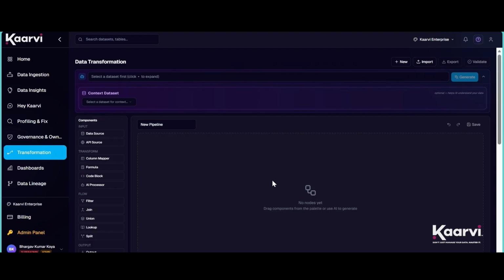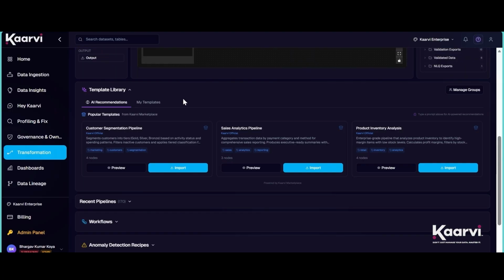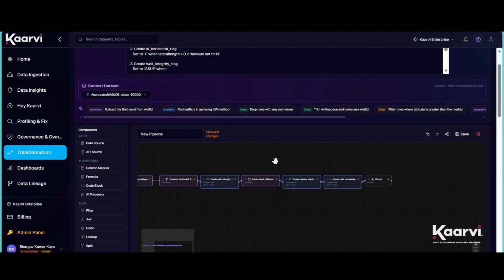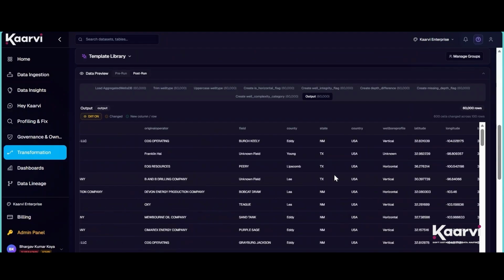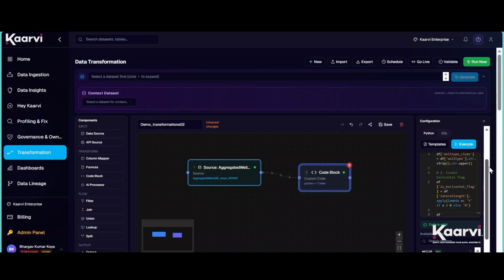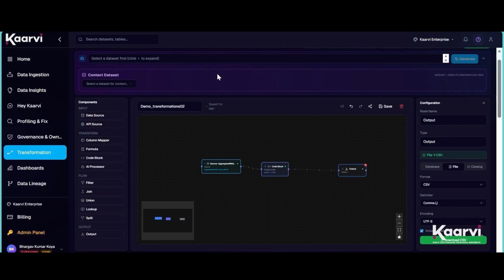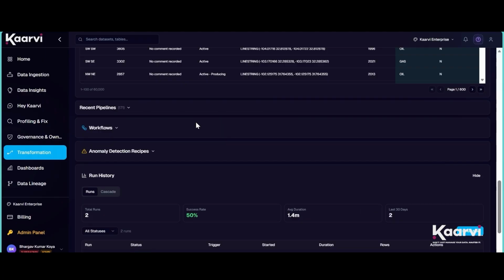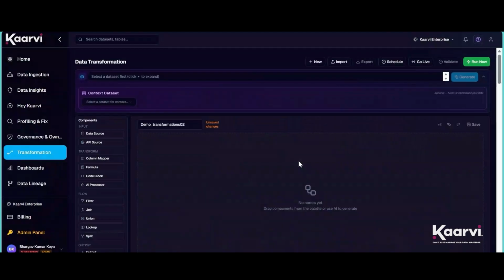Build a Data Pipeline in 60 Seconds — From Plain English to Production | Kaarvi Smart Pipelines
Stop writing ETL boilerplate. Start describing what you want.

In this walkthrough, we build a production-ready data transformation pipeline on a real 60,000-row oil & gas well dataset — without writing a single line of pipeline code by hand. We type what we want in plain English, and Kaarvi's AI generates a fully-wired visual pipeline: column standardization, flag creation, custom Python logic, and CSV output.

You'll see:
◆ The empty pipeline canvas — drag-and-drop nodes for Source, Transform, Filter, Join, Union, Lookup, Split, Custom Code, AI Processor, and Output
◆ AI Pipeline Generation — describe your transformations in natural language and watch Kaarvi build the DAG node-by-node
◆ Real transformations on real data — trim and uppercase well types, compute depth differences, create horizontal-well flags, categorize well complexity, flag integrity issues
◆ Custom Code nodes with auto-generated Python — readable, editable, sandboxed
◆ AI Template Recommendations — matched local and marketplace templates surfaced by keyword
◆ Pipeline versioning — every save is a new version, fully diff-able and roll-backable
◆ Output configuration — File / Database / Catalog targets, format and encoding controls
◆ Operationalization — Schedule, Go Live, Validate, Run Now
◆ The output — pipeline_output.csv with all the new computed columns, ready for downstream use

This is what we mean when we say agentic data management. The pipeline isn't a black box — every node is inspectable, the generated code is yours to edit, and the AI is a collaborator, not a wall.

⏱ Chapters
00:00 Intro — Let's build it
00:15 The Data Transformation canvas
01:30 Loading the AggregatedWellsDB dataset (60,000 well records)
02:30 Natural-language prompt — describing the transformations we want
04:30 AI generates the pipeline — node by node
07:00 Inspecting the generated Custom Code nodes
09:00 Pipeline output in Excel — the new computed columns
11:30 Saving and versioning pipelines
14:00 Recent Pipelines view — search, status, versioning
17:00 Output formats and configuration
19:00 JSON API output preview
20:30 Wrap-up — Don't just manage your data. Master it.

About Kaarvi
Kaarvi is an AI-native, end-to-end data management platform. From ingestion and profiling to governance, lineage, transformation, and dashboards — every capability is built around agentic AI that explains itself, shows its work, and stays under your control. Domain-agnostic by design, used by teams in energy, financial services, manufacturing, healthcare, and beyond.

Don't just manage your data. Master it. The Kaarvi way.